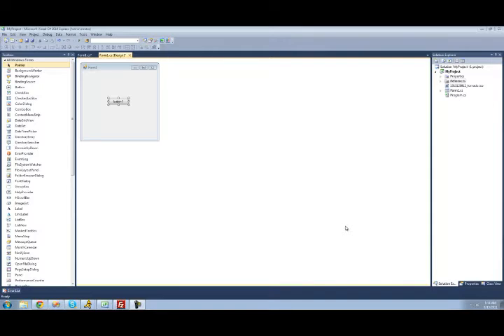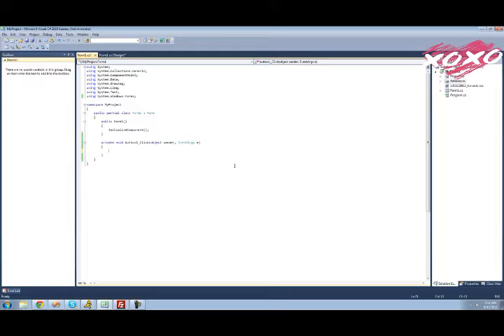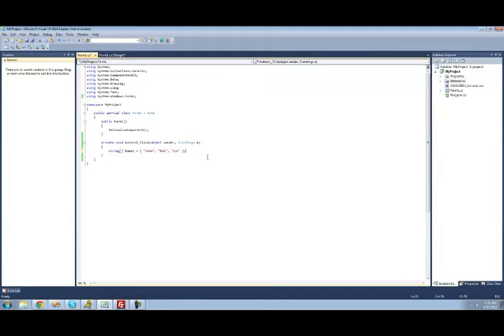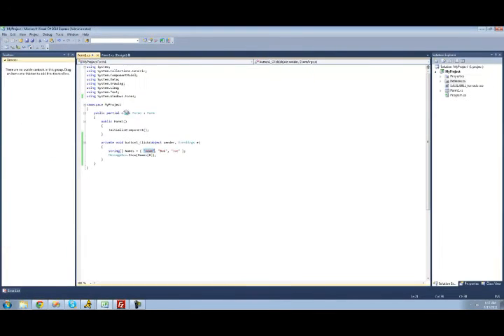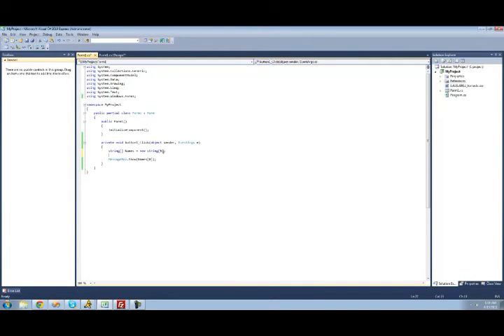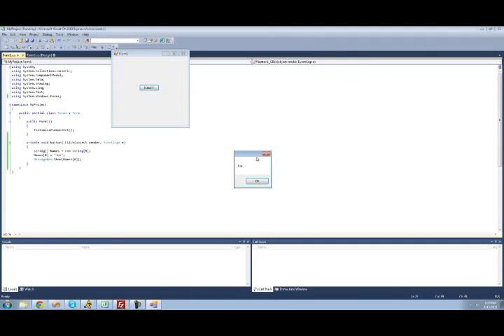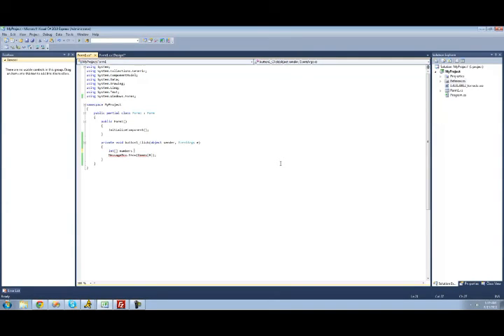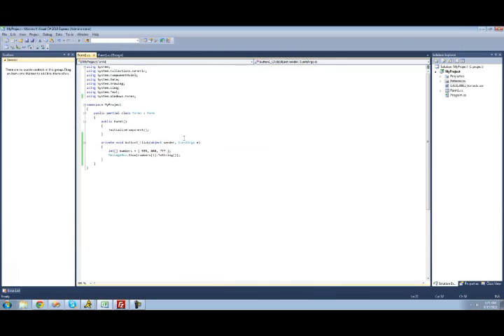C# Beginners Tutorial 11 Arrays computer tips and triks pro